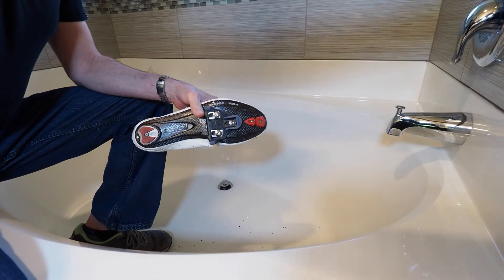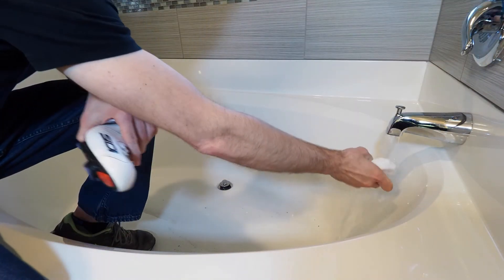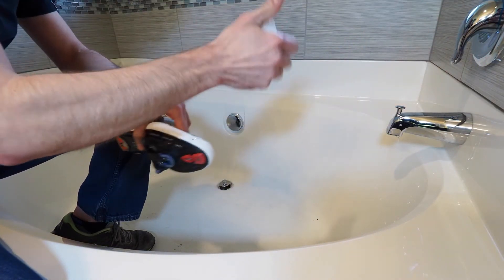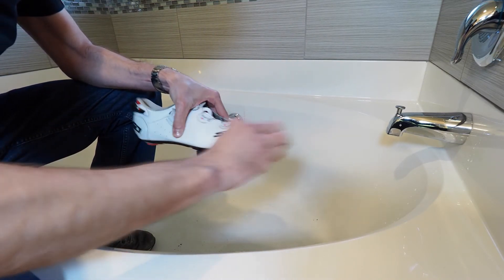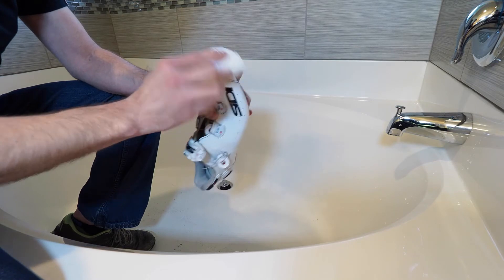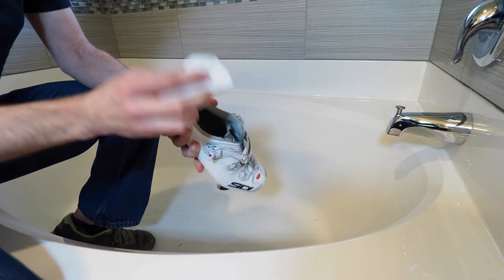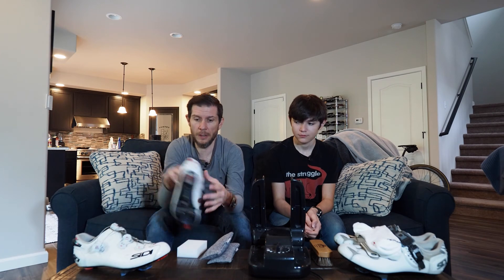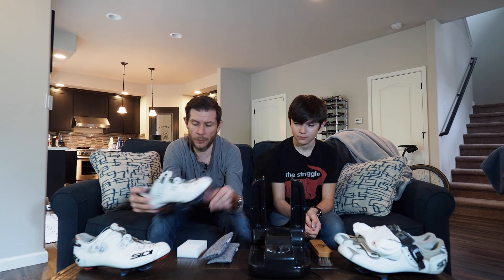Take care of ya' dang shoes! Our shoe care regimen for your expensive cycling shoes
Today, we explore how to keep your shoes awesome even after thousands of miles.  After all, you paid a lot of money for them, make sure they last!

Here are a few of our favorite accessories for taking care of your shoes.

Shoe dryer:

Shoe brush:

Cleaning sponges:

Shoe Deodorizers: